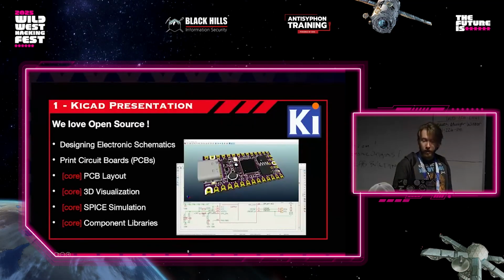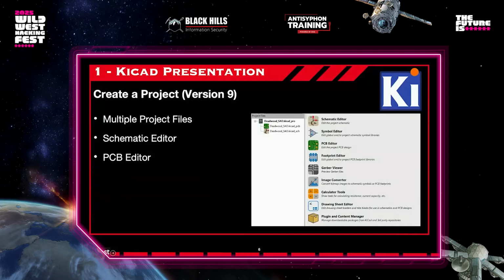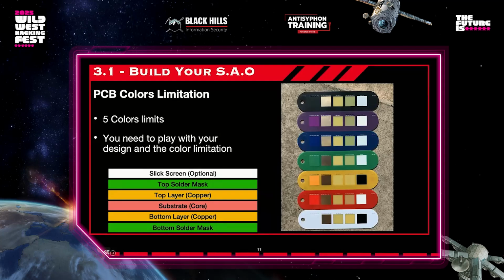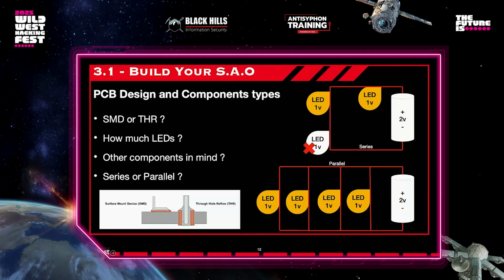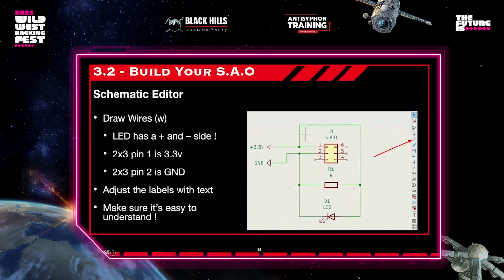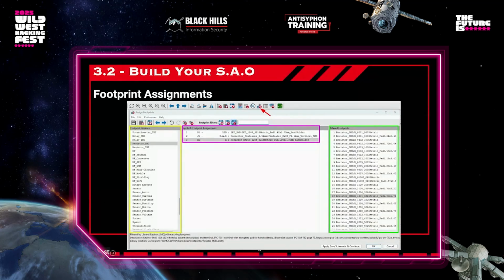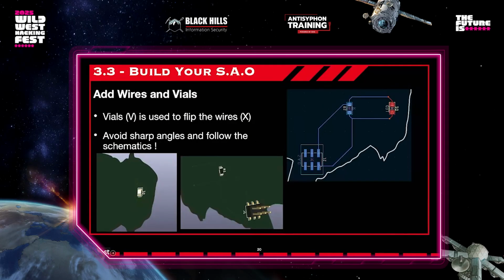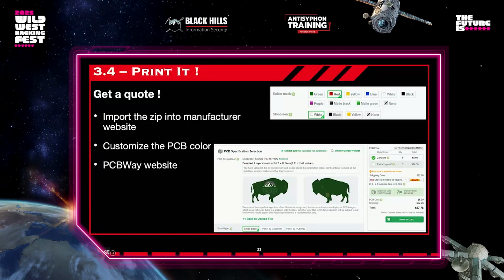Build your Sh*tty Add-On With KiCad For Your Electronic Badges! | Adrien Lasalle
Build your Sh*tty Add-On With KiCad For Your Electronic Badges!
Speaker: Adrien Lasalle, NetRunSecurity

Learn how to use KiCad, the free and open-source PCB design software, to create Shitty Add-Ons (SAOs) — fun, custom PCBs that enhance cybersecurity conference badges and hardware hacking projects.

This session is perfect for anyone interested in DIY electronics, badge hacking, and PCB design for beginners. Step by step, you’ll go from an idea to a fully orderable PCB you can solder, light up, and show off.

What You’ll Learn in This KiCad Tutorial 🎓
  • Designing Schematics in KiCad – start building your custom circuits
  • PCB Layout Techniques – create neat, functional PCBs for SAOs
️  • SAO Design Rules – understand constraints for badge mods
  • Exporting Gerber Files – prepare files for PCB manufacturing
  • Ordering Your PCB – get it delivered to your door, ready to solder

  • Beginners learning KiCad and PCB design
  • Hardware hackers and makers creating custom badge add-ons
  • Electronics enthusiasts exploring DIY electronics, open-source hardware, and PCB prototyping

By the end, you’ll know how to design SAOs that light up, stand out, or just make people laugh — perfect for hardware villages, hacker meetups, and cybersecurity cons.

00:00 Introduction – Building SAOs with KiCad
00:50 Talk Overview & Agenda
01:11 What is KiCad? Open-Source PCB Design
03:07 What is a Shitty Add-On (SAO)?
06:49 Planning Your SAO Design
07:10 Starting a KiCad Project
08:04 Creating the Schematic in KiCad
09:32 Assigning Component Footprints
10:25 Importing the Schematic into the PCB Editor
10:10 SAO Connector Considerations
11:49 Routing Connections on the PCB
13:19 Exporting Gerber Files for Fabrication
15:41 Hardware Orientation & Assembly Considerations
19:03 Audience Q&A and Final Discussion

Register for Wild West Hackin’ Fest Denver 2026 🏔️

Join us at one of the most hands-on cybersecurity conferences for makers, hackers, and electronics enthusiasts!

👉 Registration: [Wild West Hackin' Fest @ Mile High 2026 - Wild West Hackin' Fest]